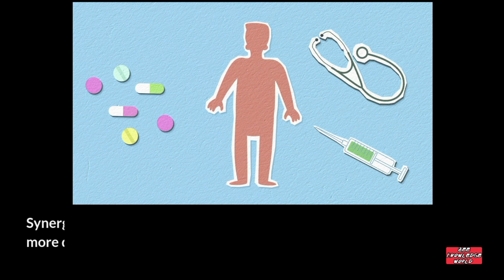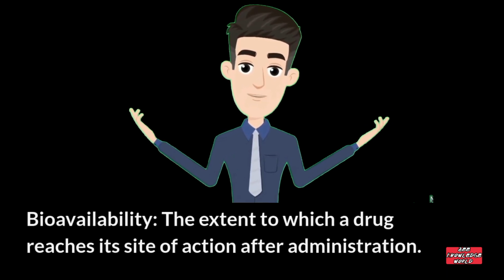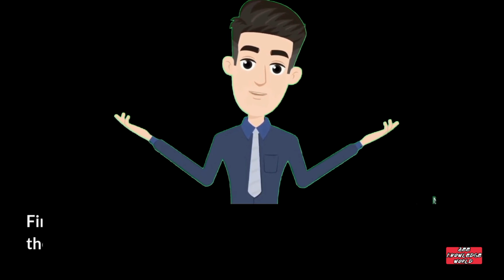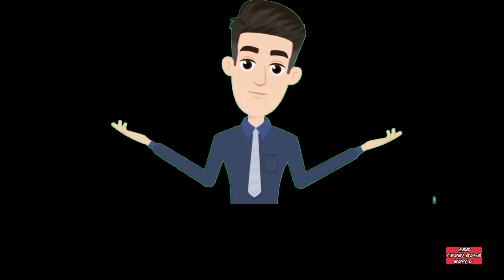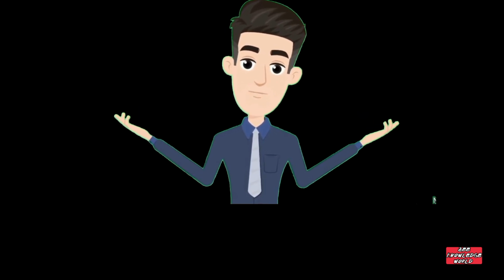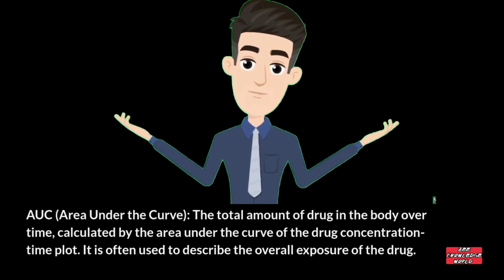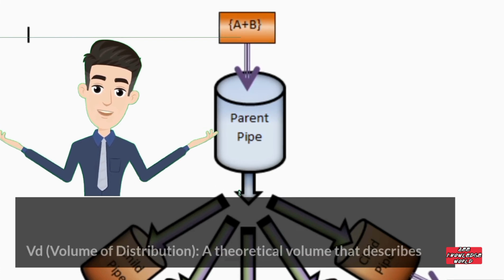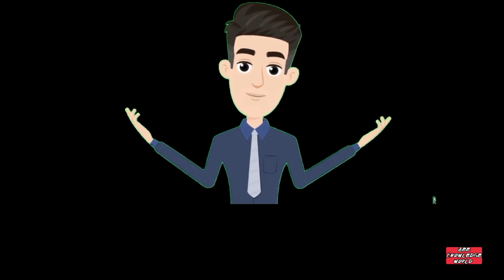Pharmacology Basic Terms and Concepts